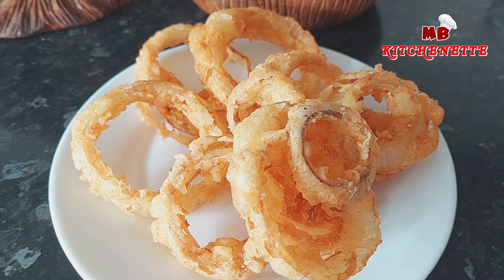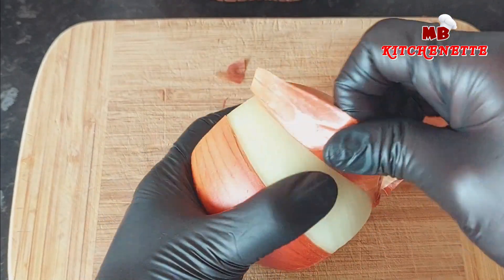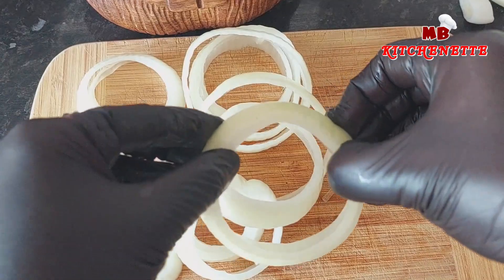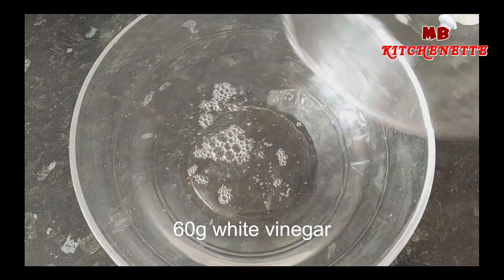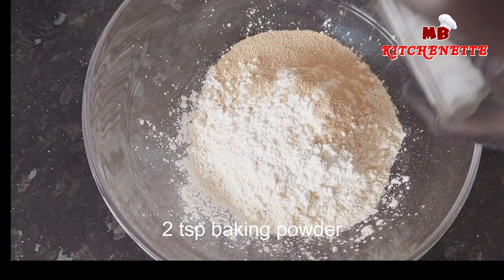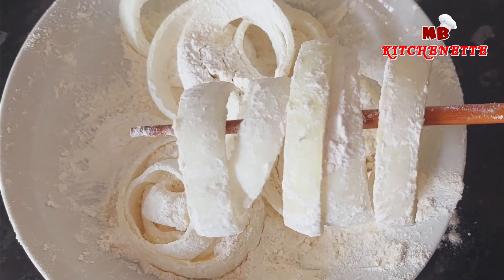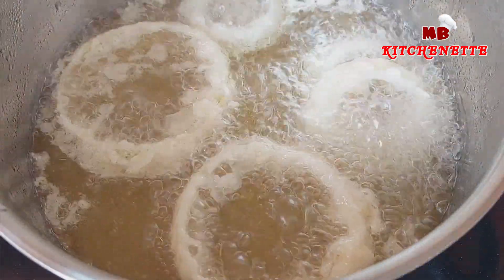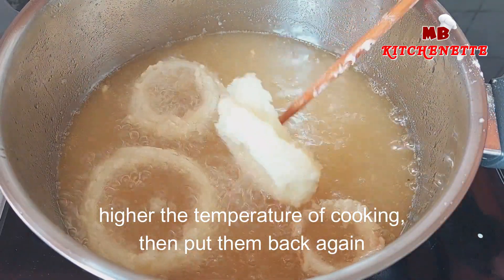Perfect Homemade Onion Rings : Super Crispy Crunchy and Oh-So-Delicious! | MB Kitchenette Recipe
Discover the secret to achieving irresistibly crispy onion rings in the comfort of your own kitchen. In this video tutorial, we'll guide you through each stage of the process, from slicing the onions to creating the perfect batter and achieving that golden, crunchy exterior. Our homemade onion rings boast a delightful blend of flavors and textures, making them an ideal accompaniment to burgers, sandwiches, or simply enjoyed on their own. Get ready to impress your family and friends with this crowd-pleasing recipe!

Recipe @MBkitchenette channel
For marinating:
1 big onion
For batter:
1/2 tsp salt
200g water
60g white vinegar
100g all purpose flour

For coating:
120g all purpose flour
20g corn starch
1/4tsp baking soda
2 tsp baking powder

cooking oil

This is a channel where you can find delicious dishes with easy recipes..
Subscriptions and likes are a big boost to us. Thank you very much. 🙏🏻